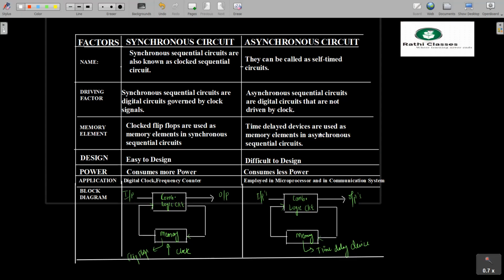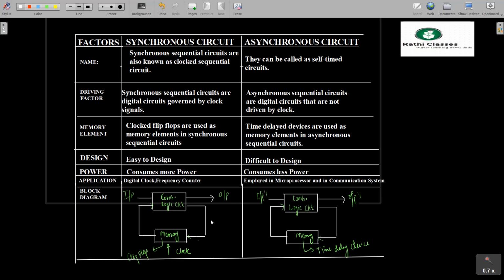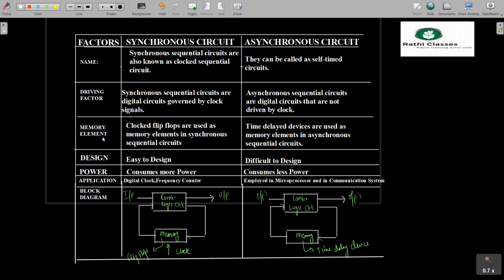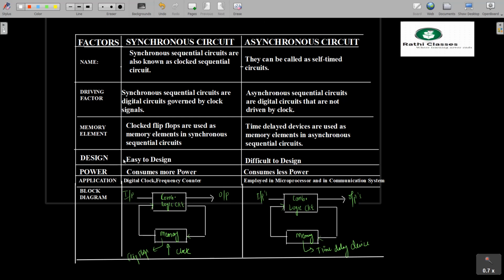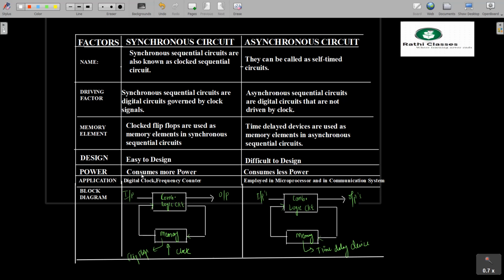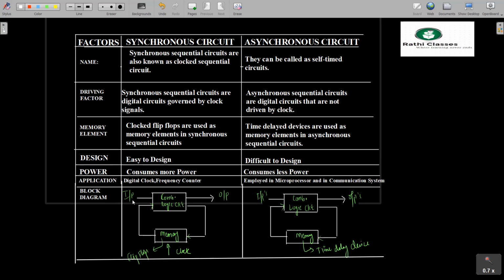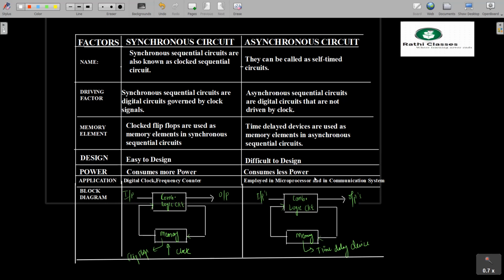SYNCHRONOUS VS AYSNCHRONOUS CIRCUIT |RATHI CLASSES|DIGITALLOGIC|BCA|BE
Hello All,
This tutorial explains the basic difference between asynchronous and synchronous circuit ,types of sequential circuit.